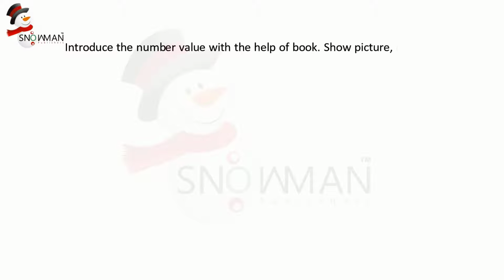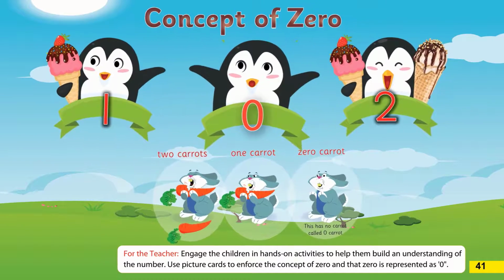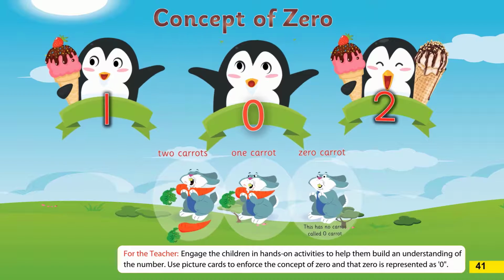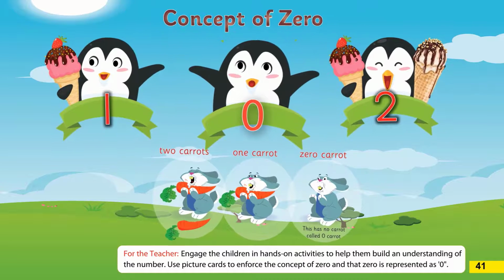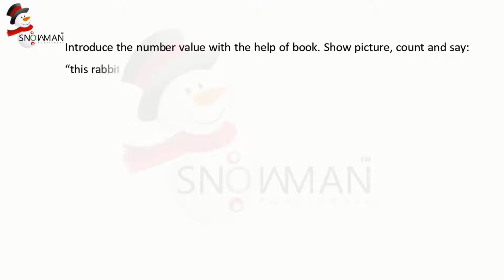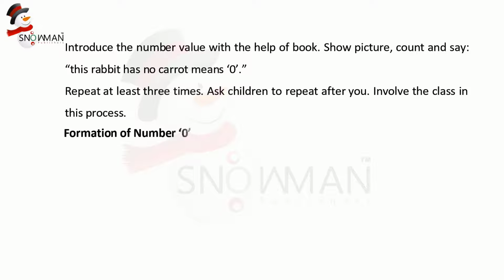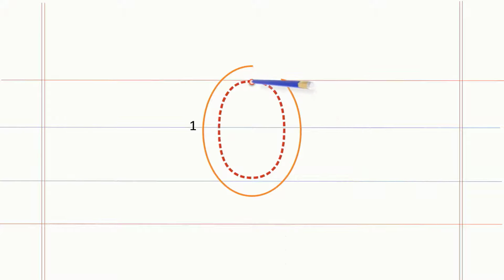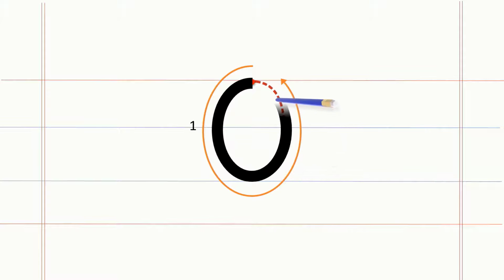learning circle video PG Math Number 0